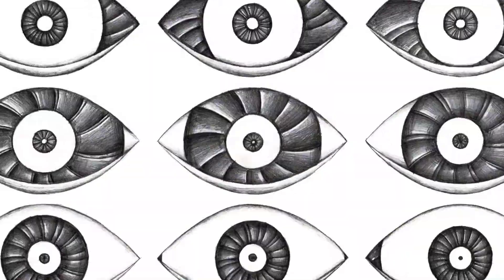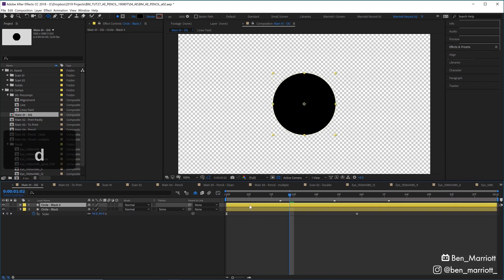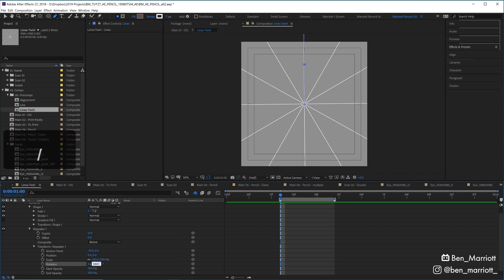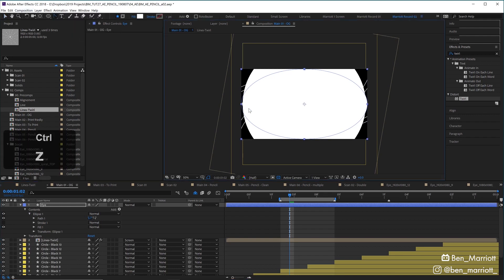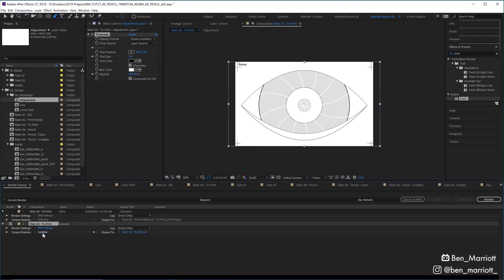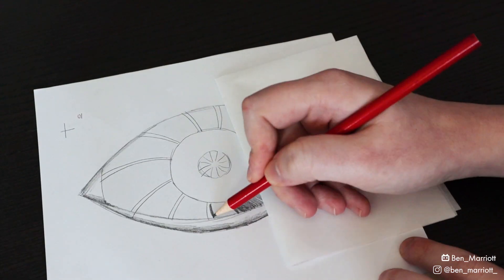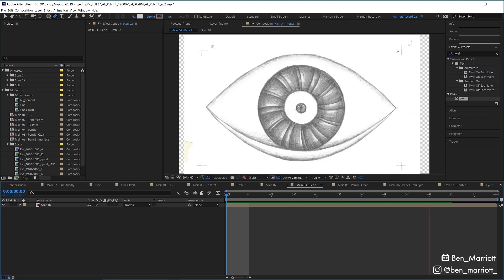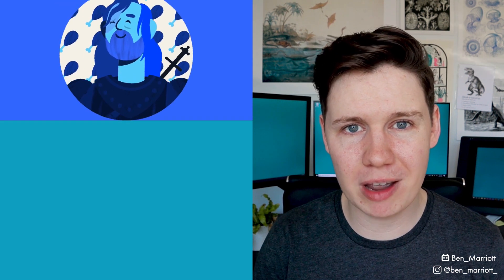Drawing every frame in an After Effects animation | Tutorial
In this after effects tutorial, I show you I created this animation and drew every frame by hand. This tutorial is suitable for beginners - intermediate users.

I received the light pad from Huion, but they did not sponsor this video. But they hooked me up with sweet merch so they get a mention :)

I'm uploading new motion design & animation tutorials every Thursday!

Some of the below links are AFFILIATE LINKS and by making a purchase via these links we will earn a very small percentage of commission, which means that we could keep making tutorials and showing you all the animation fun and tricks. Some of these links do use cookies. Thank you so much for the lovely support.